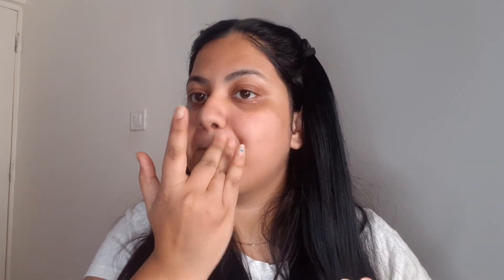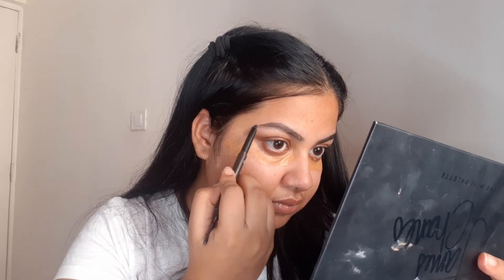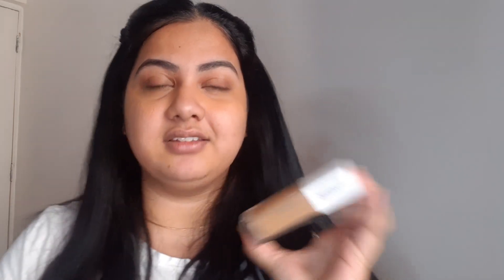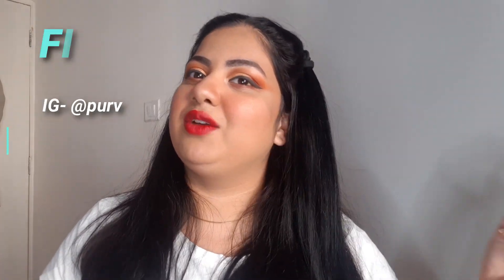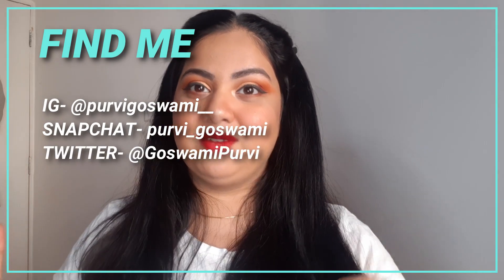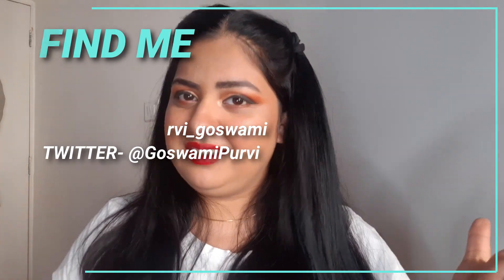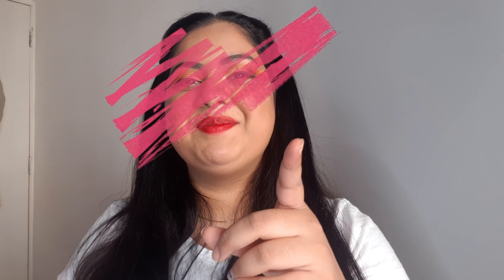HOW TO ACHIEVE A FLAWLESS BASE| BEGINNERS GUIDE| TUTORIAL| Purvi The Makeup Junkie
HI beauties!!!
I hope this video helped you to achieve that flawless base makeup!

Mama Earth Face Pluming Serum
Ponds India Light Moisturizer
Nykaa Prep ME up Primer
Nykaa Tea Tree Oil
Maybelline Superstay Foundation - Sun Beige
Maybelline Fitme Concealor- Caramel, Medium
Maybelline setting Powder
Etude House Brow Pencil
Try Sugar Bronzer- Woody Wonder
Try Sugar Blush- Mauve Marvel